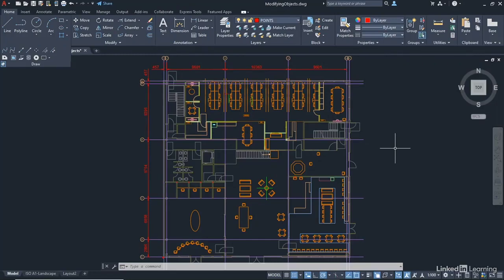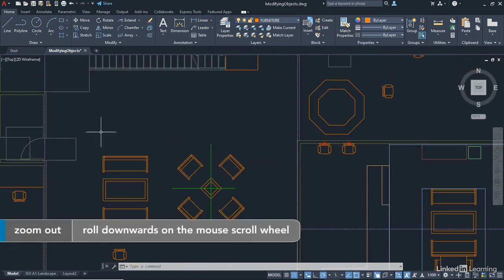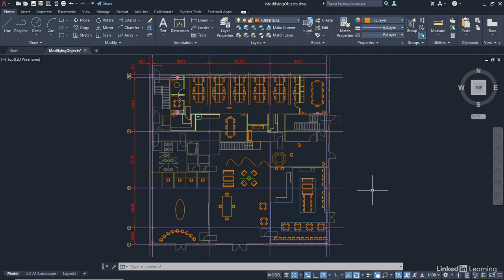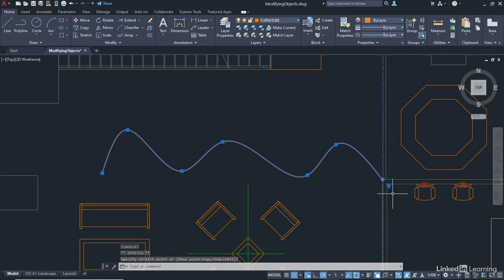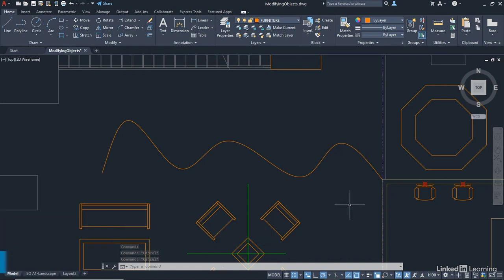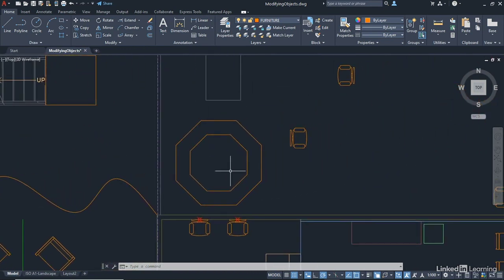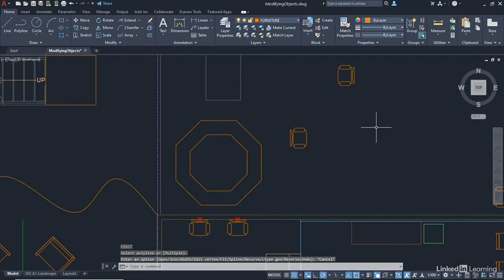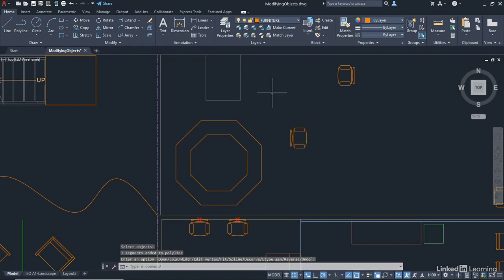27 AutoCAD Editing Basics: Splines, Polylines & PEDIT Command Tutorial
Learn how to edit splines and polylines in AutoCAD 2022 with this beginner-friendly tutorial! In this lesson, you’ll explore spline editing, control vertices, fit points, and the powerful PEDIT command for converting and joining line segments into editable polylines.

This tutorial walks through practical editing techniques inside the modifying objects.dwg exercise file, including:
- Creating smooth spline curves
- Editing spline fit points and control vertices (CVs)
- Understanding NURBS-based spline behavior
- Using grip editing for spline adjustments
- Exploding polylines into line segments
- Using the PEDIT command
- Converting lines into polylines
- Joining multiple line segments into a single polyline
- Improving drafting workflows for architectural and engineering drawings

Perfect for beginners, CAD students, architects, engineers, and drafting professionals wanting to improve their object editing skills in AutoCAD.
Course reference: “27 Editing polylines and splines”

:)   Conclusion
Splines and polylines are essential tools for creating clean, flexible, and professional CAD drawings. By mastering spline editing and the PEDIT command, you can efficiently modify curves, combine linework, and streamline your drafting workflow in AutoCAD. Keep practicing these editing techniques to gain faster control over complex drawing geometry and improve your overall CAD productivity.